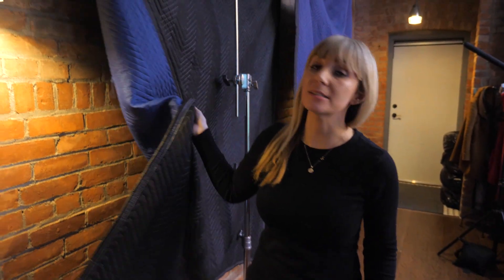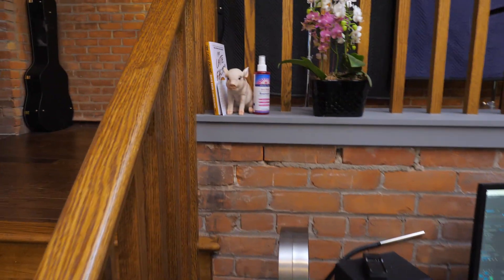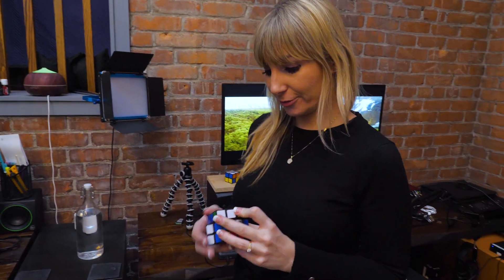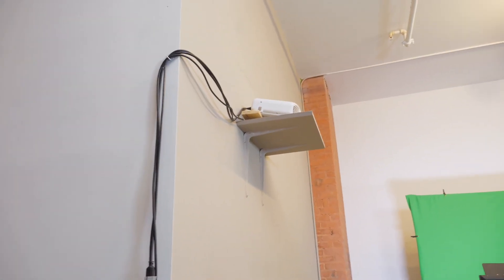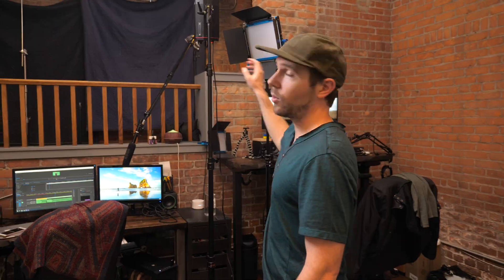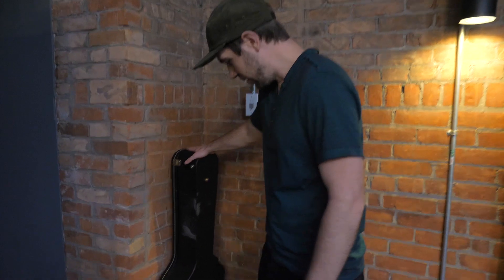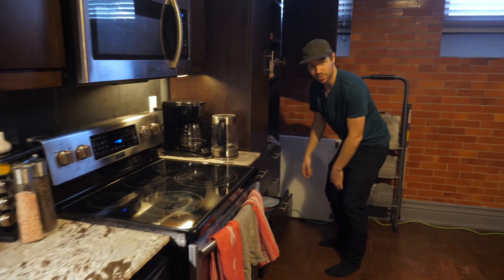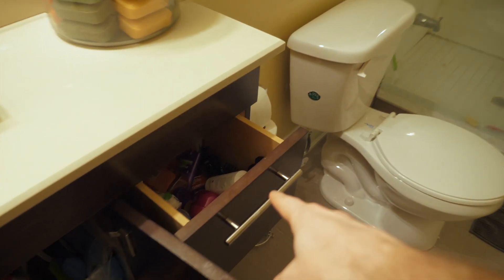STUDIO TOUR 2019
Here's a behind the scenes tour of our Studio and home!

👉GEAR MENTIONED IN VIDEO:
➜Ultra wide monitor
➜Voice Over Recording Mic
➜Camera Gimbal
➜LED Lights
➜1k Equivalent fresnel light
➜Kino light
➜Green Screen